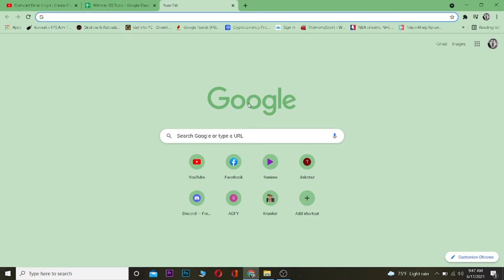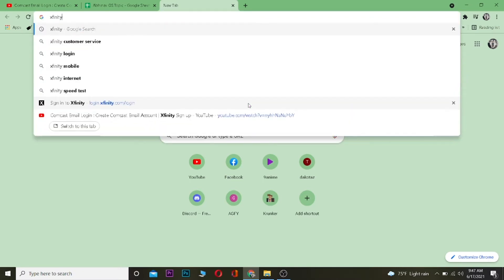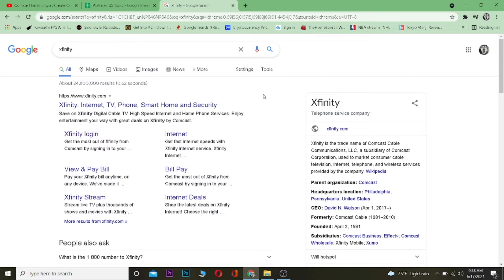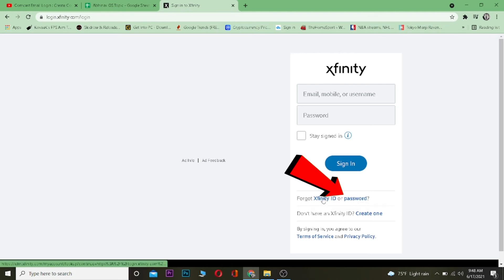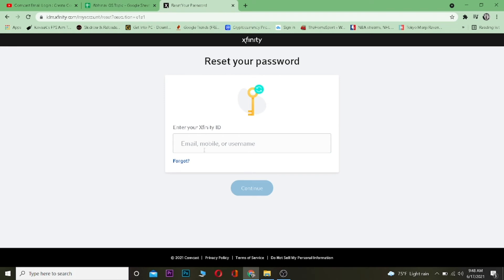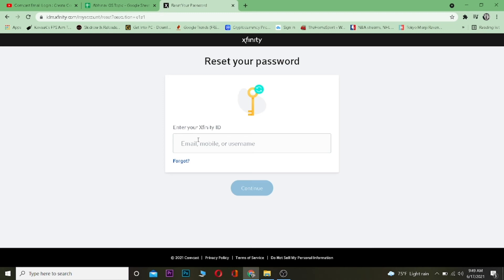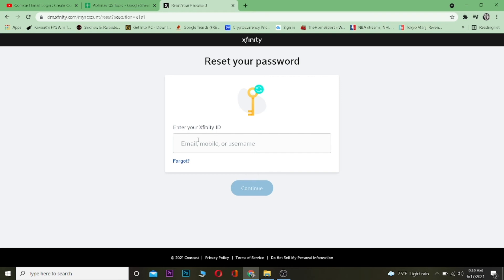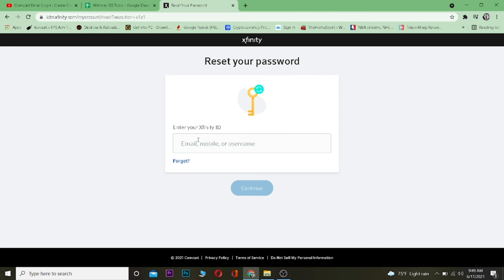How to Reset Comcast Email Password | Recover Comcast Account | Forgot Password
In this video, I'm going to show you how to reset your Comcast email password without any hassle.
I am going to show you how to recover your forgotten Comcast email account password with just a few clicks of the mouse. It's not hard at all and will only take a couple minutes of your time. So follow along as we go through the process step by step together.
1. Open a new browser window and go
3. Click on "Forgot Password"
4. Fill in the form with your information and click submit
5. You will receive an email containing instructions for resetting your password.
So this is how you can reset comcast email password.